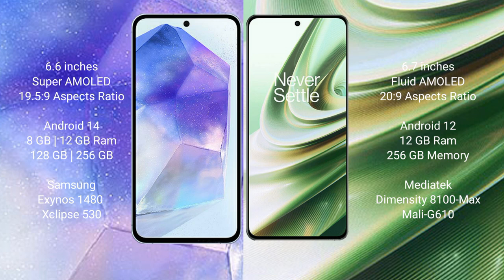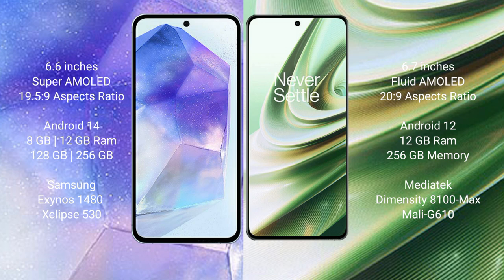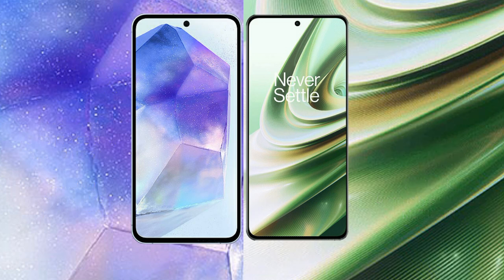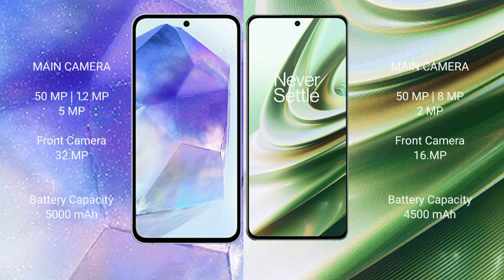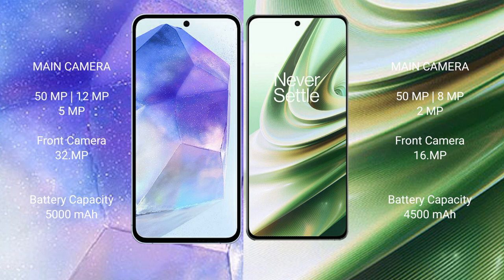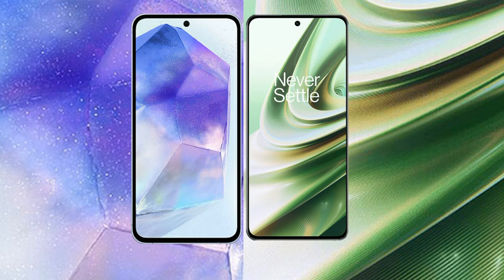Samsung Galaxy A55 vs OnePlus 10R Review